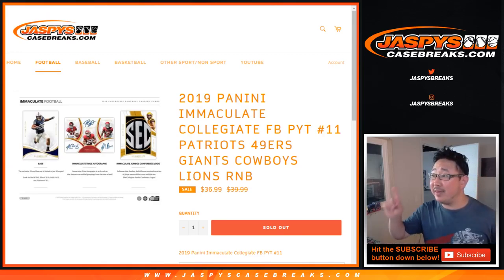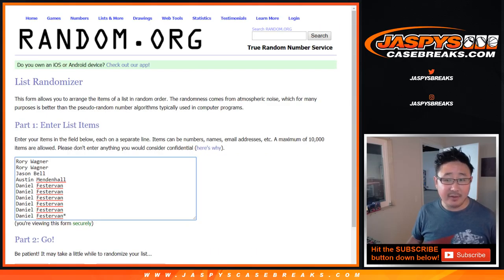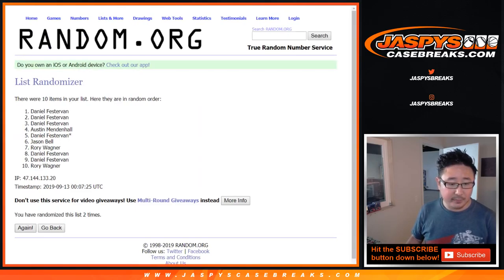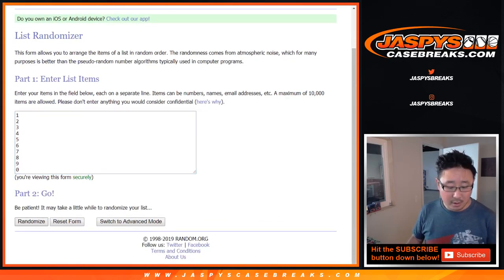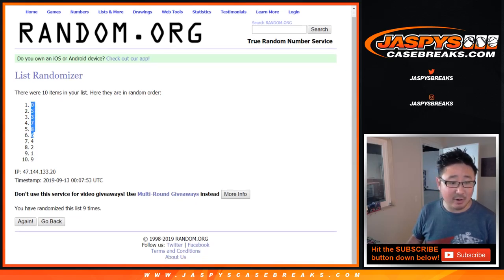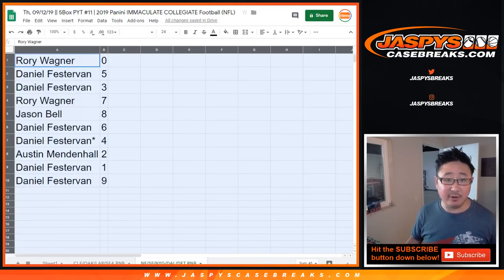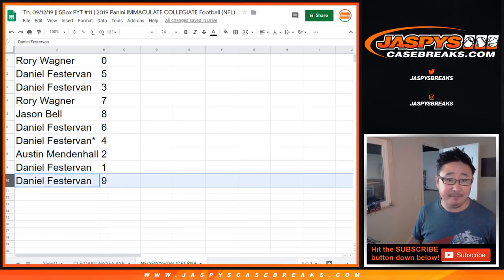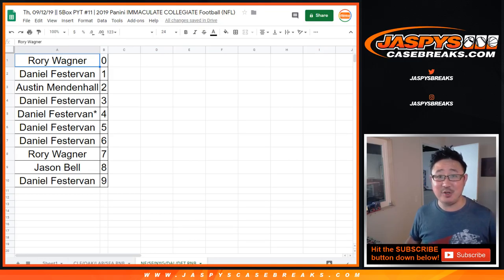NE/SF/NYG/DAL/DET RNB || Th, 09/12/19 || 5Box PYT #11 | '19 IMMACULATE COLLEGIATE NFL